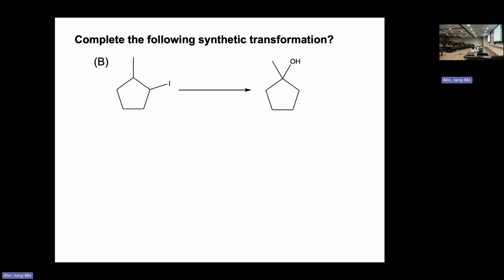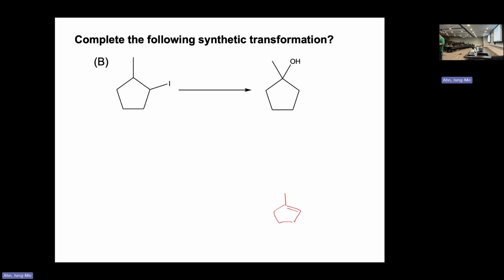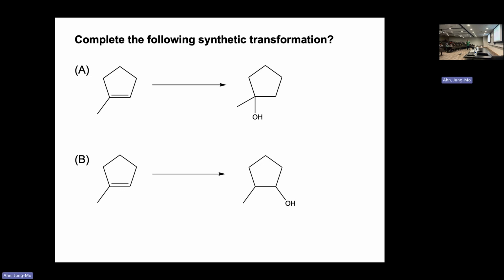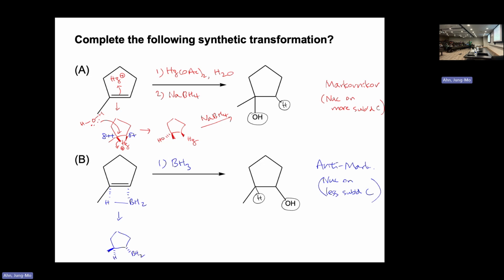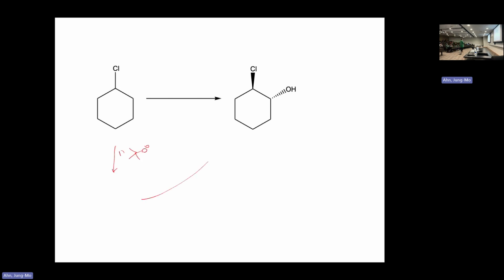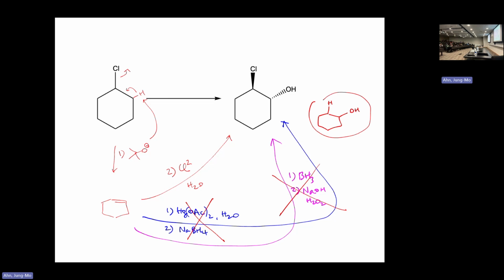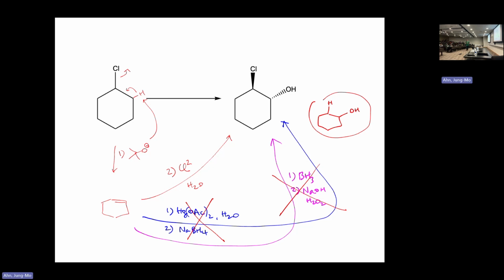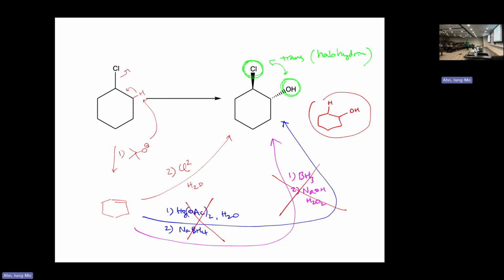Organic Chemistry 1 - Problems of hydration of alkenes #2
Problems of hydration of alkenes #2
Organic Chemistry 1
Jungmo Ahn